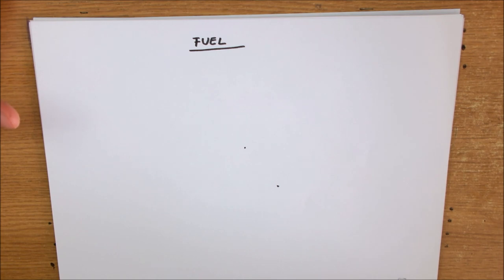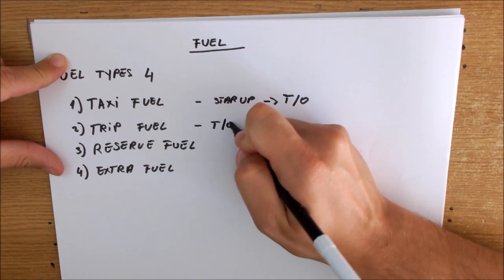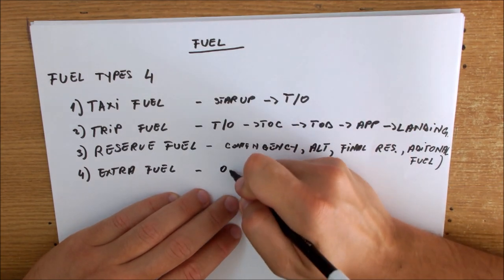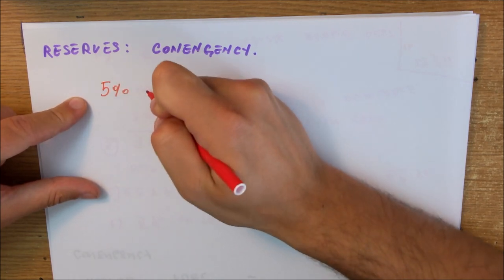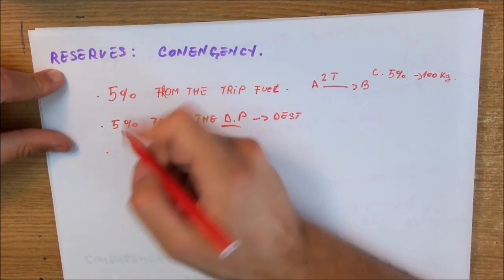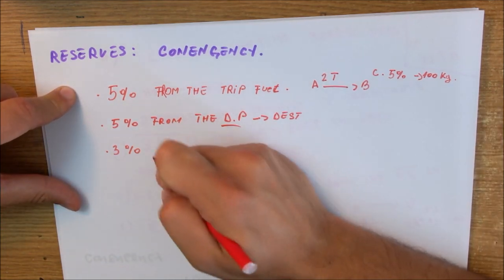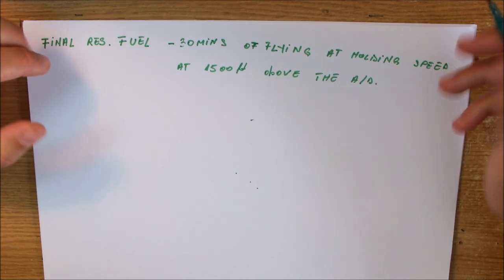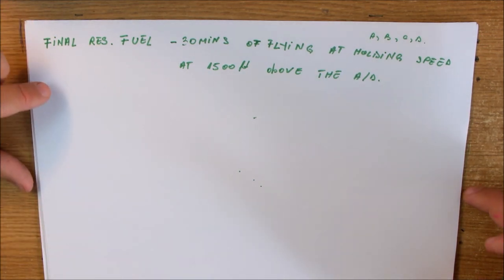ATPL FUEL/FUEL PLANNING/ Decision Point/Reduce contingency fuel procedure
Dear Pilot
This channel is meant to help you understand your ATPL(A) subjects &  practical flying better.
I wish to share with you my theoretical and practical knowledge to help you become a better pilot by understanding the actual subjects and/or problems.
As many as you know, the available online platforms makes it somewhat easy to pass your theoretical exams. However, when getting ready for a job interview  you realize you don't actually comprehend most of the things you were probably memorizing. This is where my channel comes in helpful.